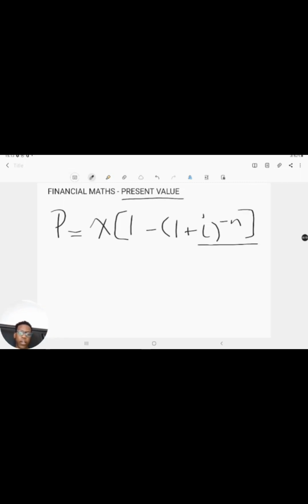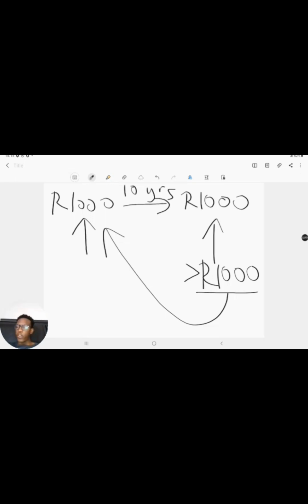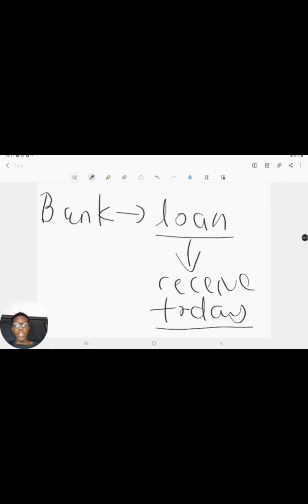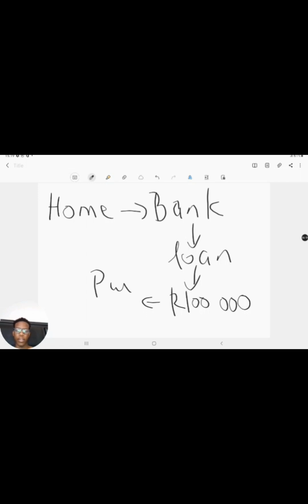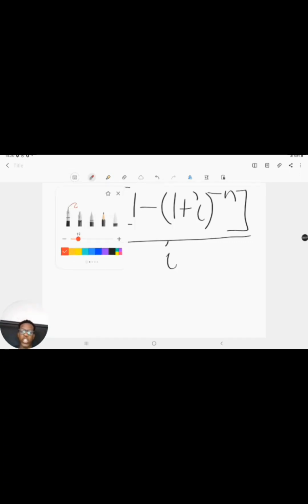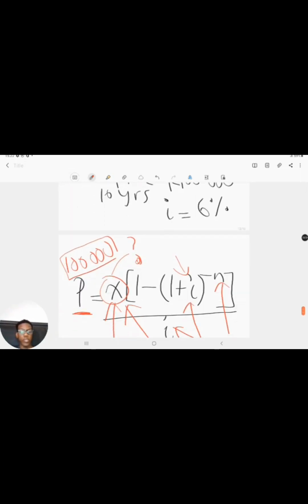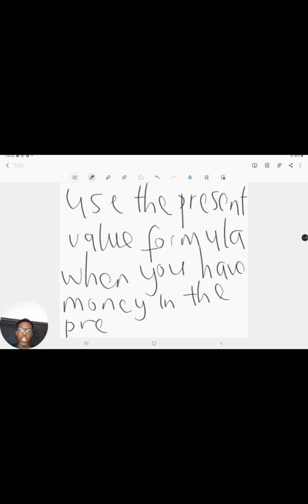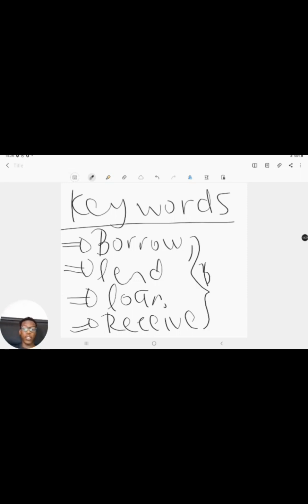Grade 12 | Financial Mathematics | 3. Present value annuity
We explain what the present value annuity is, where and why it gets used and when NOT to use it. We explain it conceptually and break it down to its fundamentals.